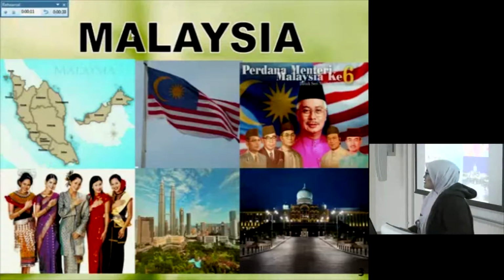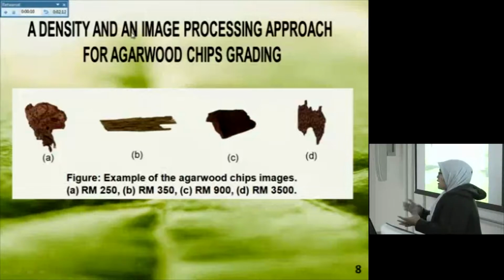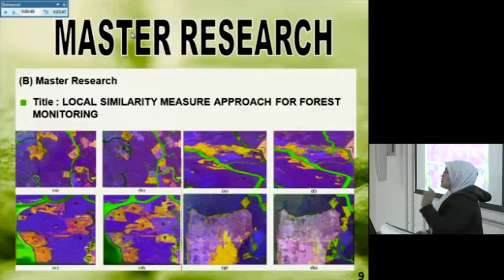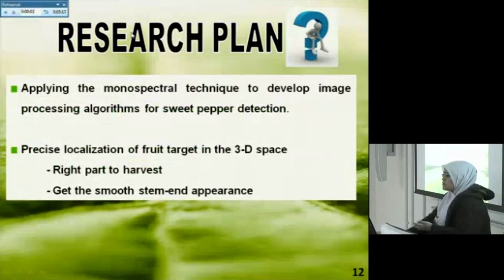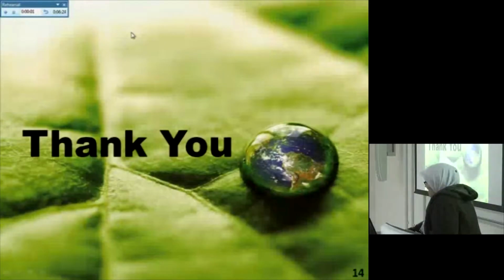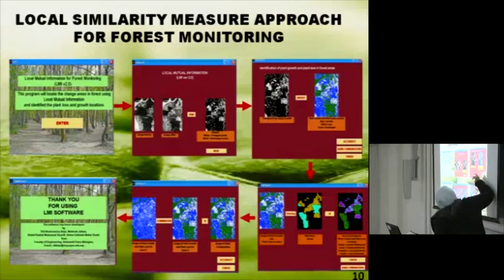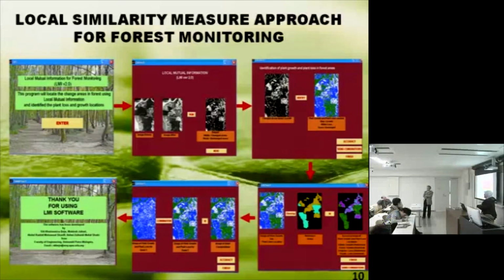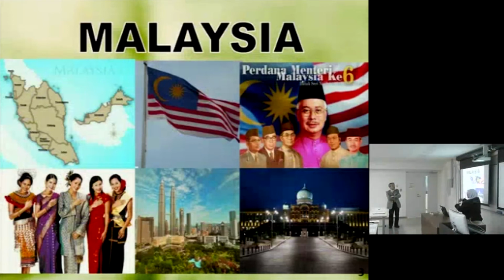Kyoto University, Seminar II on Agricultural Process Engineering, Mahirah Jahari, Dec. 6, 2011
Graduate School of Agriculture:
Mahirah Jahari